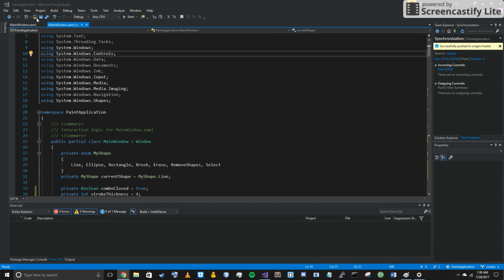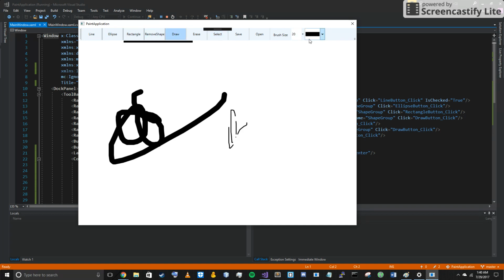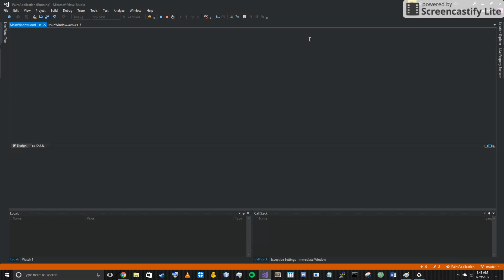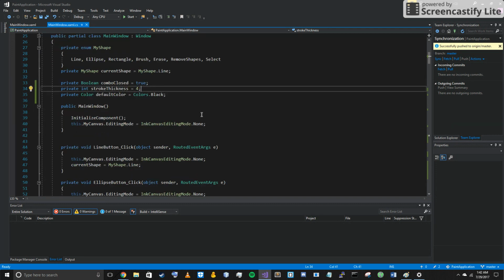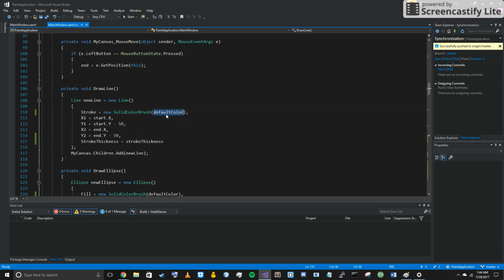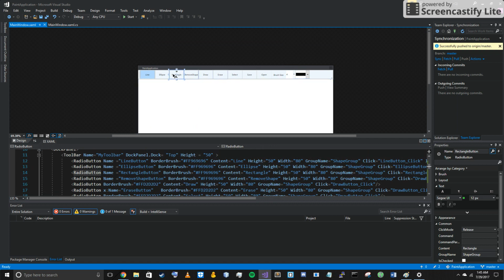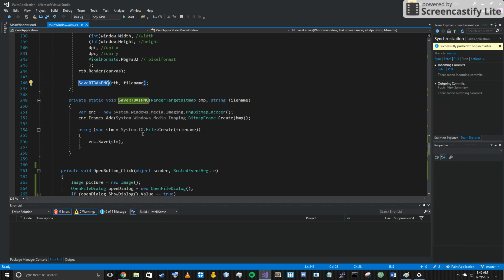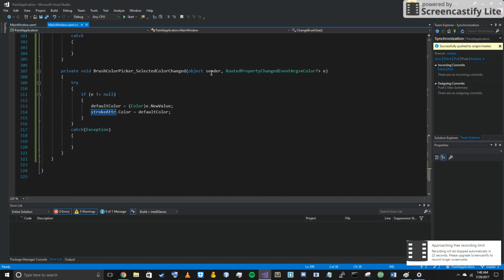Jul 29, 2017 1:48 AM